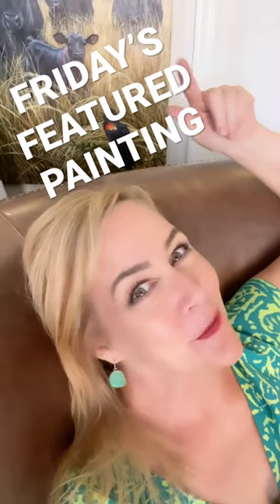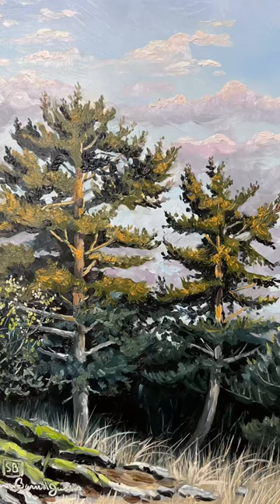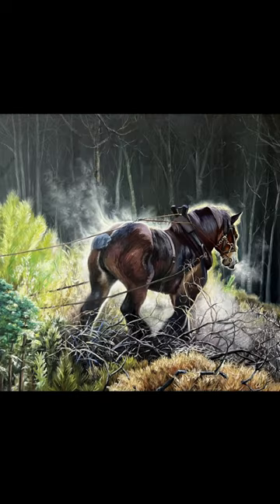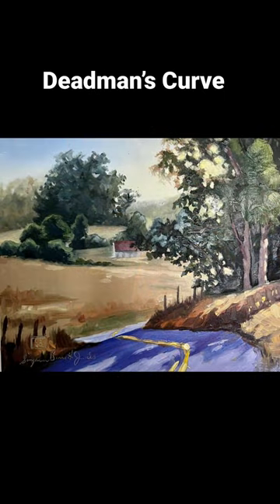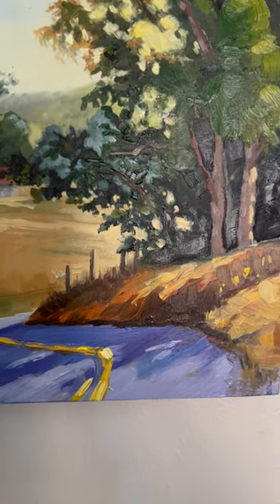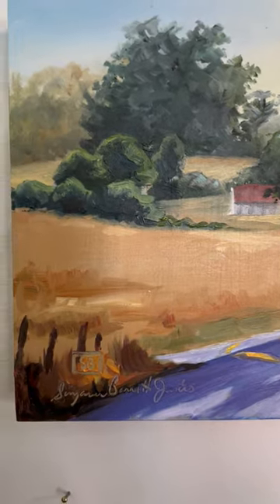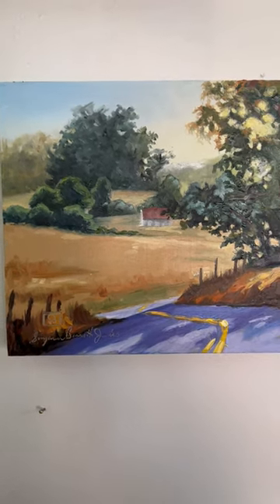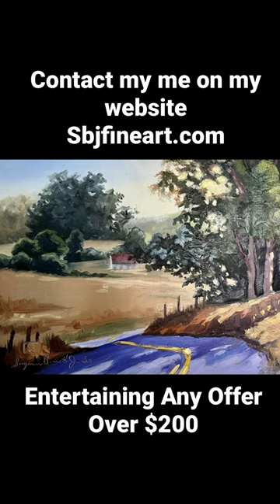FRIDAY'S FEATURED PAINTING- Deadman's Curve-Suzanne Barrett Justis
A new thing I am trying is doing a Friday Feature of one of my paintings. Today, I am featuring "Deadman's Curve". This landscape painting depicts a country lane with dappled light on the road. This painting is an 8 x10 oil on wood panel and retails on my website for $400 but today I am entertaining any offer above $200. If you are interested in purchasing this piece, please make an offer. This piece is currently in my Kingsport gallery but will be heading to one of my North Carolina galleries next month. so buy this one at this price while you can. In this Friday Feature, I will be featuring available artworks, telling you a little about what inspired this painting, maybe a few facts about the subject and just little fun facts about what I enjoyed about painting this piece.

Perhaps YOU have a favorite painting of mine you have seen me paint here on YouTube that you would like to see me feature,  then let me know, it may become my next Friday Featured Painting video. That would be awesome if you did!

 You could also become a member on my YouTube channel and get more from my channel...enjoy the perks Like priority shout outs,  access to my live-streams and so much more

Be sure to join  my next 3 Day Wildlife Painting Workshop
"Birds and Botanicals"
Come Join me, International Master Wildlife Artist Suzanne Barrett Justis,  for a 3 day Wildlife Painting workshop October 7th, 8th and 9th  2022 in Kingsport, TN!    We will be doing 2 paintings of   Song birds along with a Botanical familiar to the birds in the paintings!  I will take you from start to finish on your paintings from working the composition, laying in the subject in it's surroundings, blocking in, mixing and  layering color to create great form and detail.   I am keeping this workshop limited to the first 15 people, this helps with giving each painter the individual time they deserve.  I will be painting the two demos along with you as you paint.  As always, I will give away my two demos and two lucky recipients will go home with one of my originals.    The details on the subjects references and the materials lists will be given via email to the folks attending the workshop.  I hope I see you here in Kingsport!

What:  Birds and Botanicals  3 Day Wildlife Painting Workshop
When:  October 7, 8, 9th,  2022
Cost: $390
Who:  Class limited to the first 15 artists wanting to attend